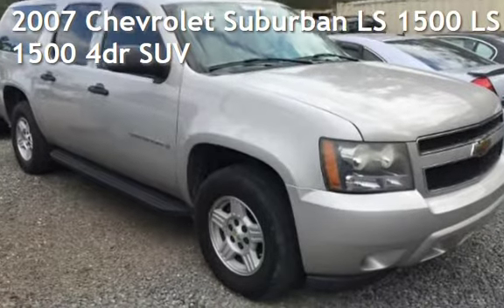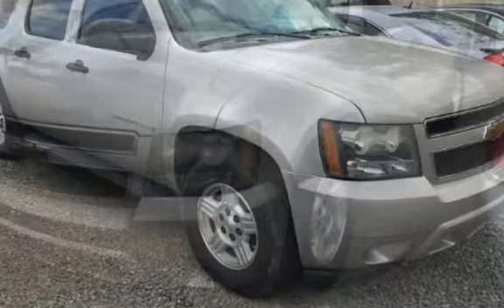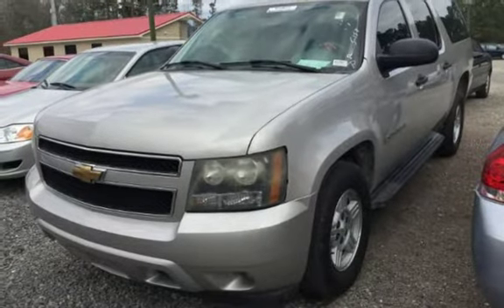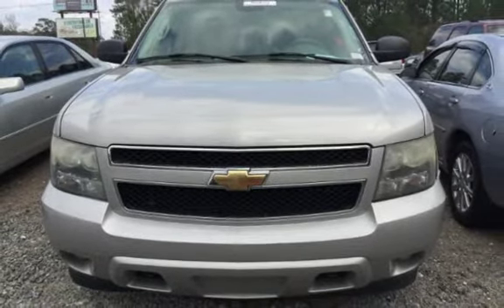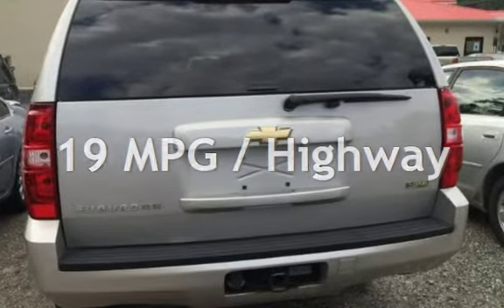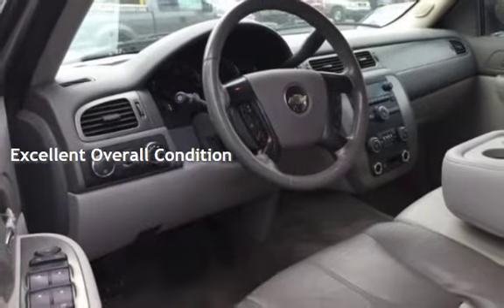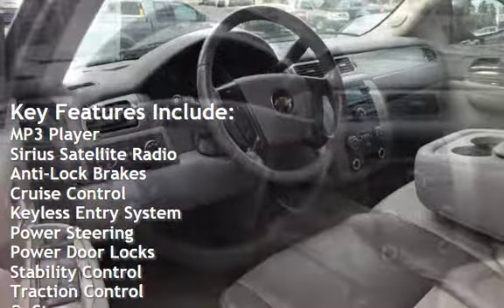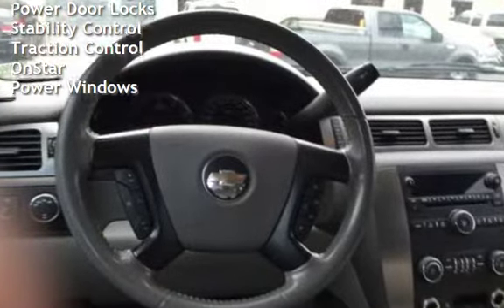2007 Chevrolet Suburban LS 1500 LS 1500 4dr SUV for sale in NORTH CHARLESTON, SC